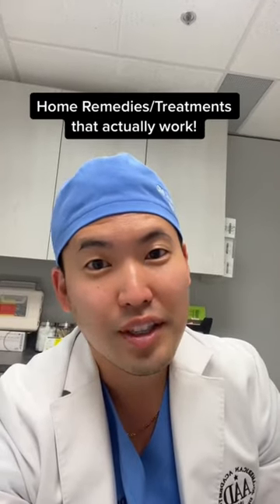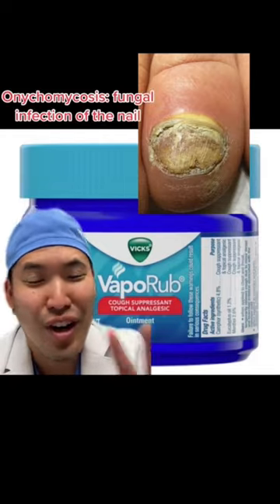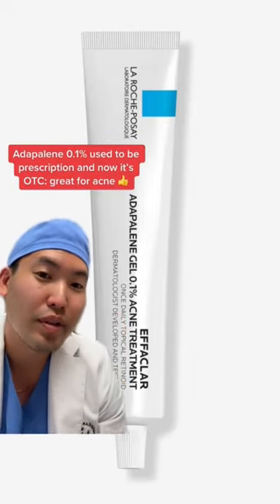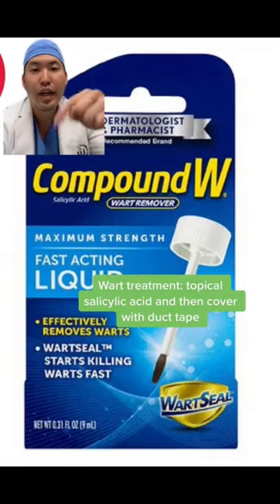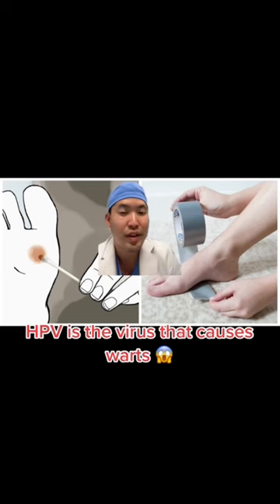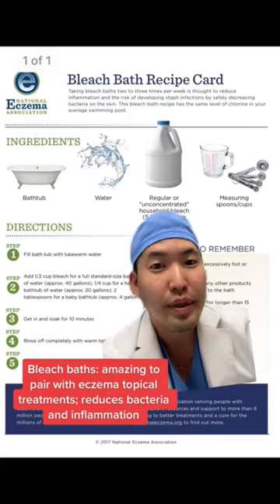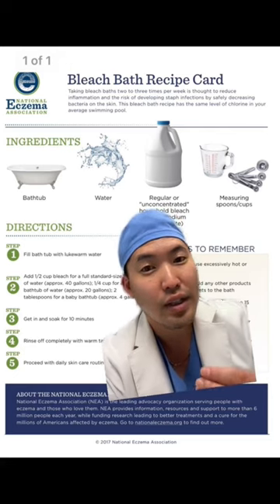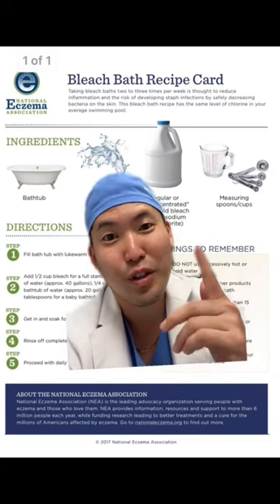Home Skincare Remedies that Actually Work!